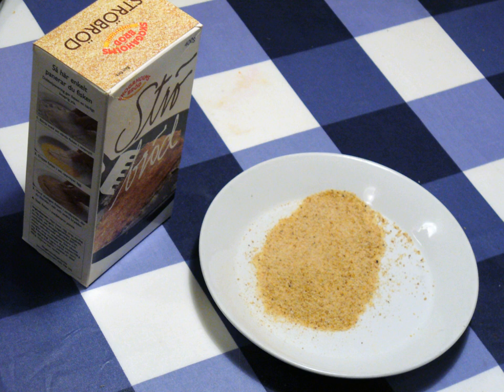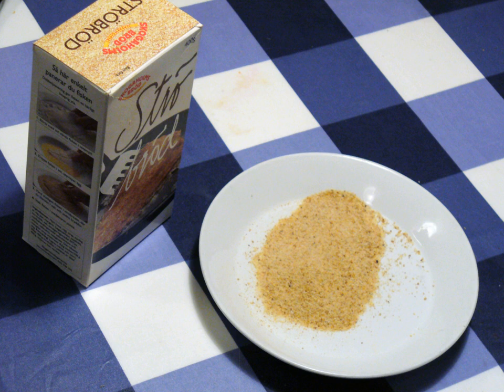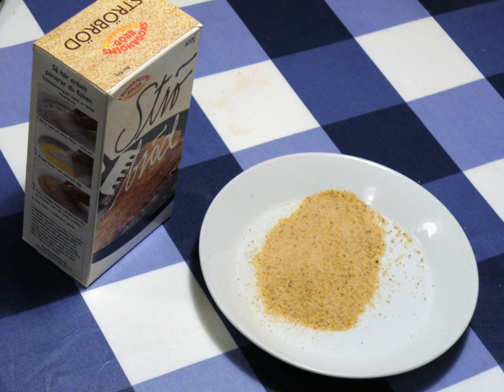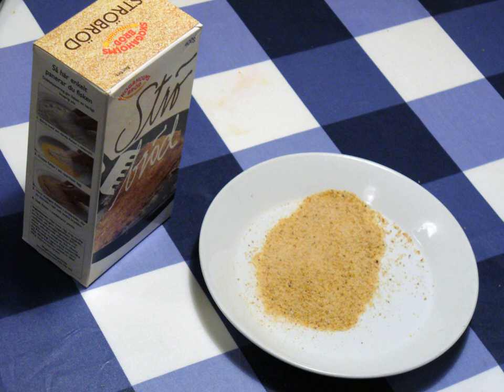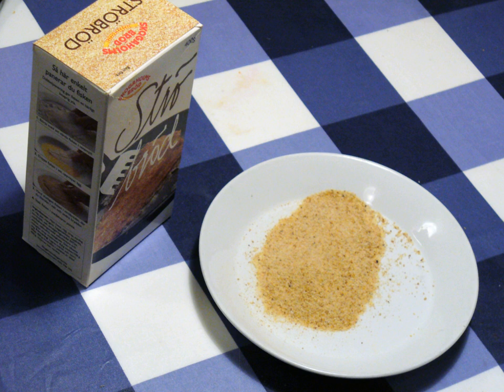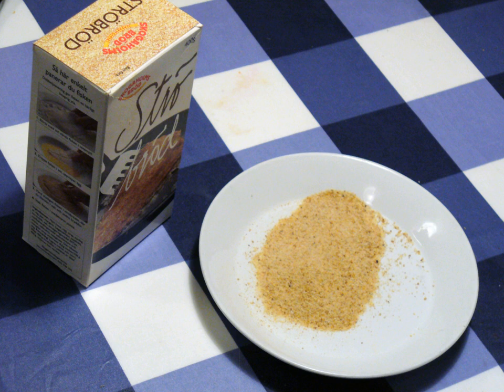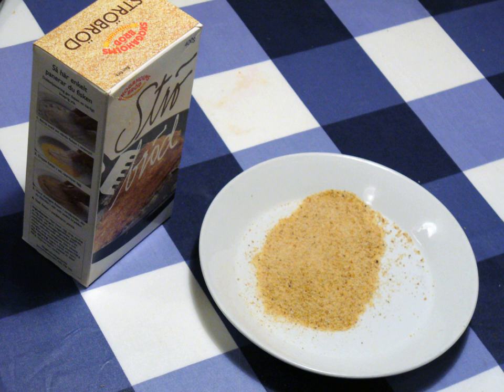Bread crumbs | Wikipedia audio article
This is an audio version of the Wikipedia Article:
Bread crumbs

00:00:26 1 Types
00:00:35 1.1 Dry breadcrumbs
00:01:06 1.2 Fresh breadcrumbs
00:01:32 1.3 Panko
00:02:29 1.3.1 Etymology
00:03:02 2 Breading
00:03:55 3 In popular culture

- Socrates

SUMMARY
Bread crumbs or breadcrumbs (regional variants: breading, crispies) are sliced residue of dry bread, used for breading or crumbing foods, topping casseroles, stuffing poultry, thickening stews, adding inexpensive bulk to soups, meatloaves and similar foods, and making a crisp and crunchy covering for fried foods, especially breaded cutlets like tonkatsu and schnitzel.  The Japanese variety of bread crumbs is called panko.